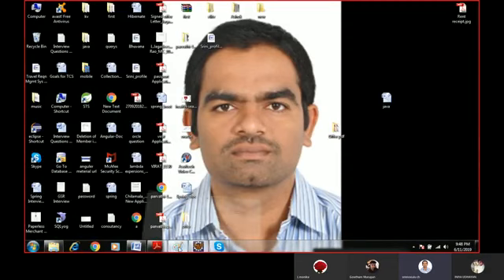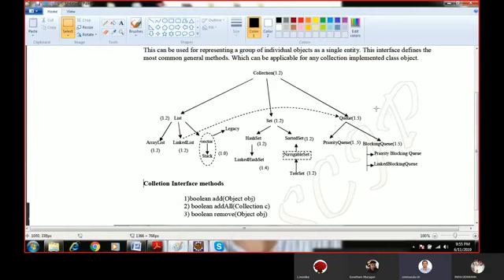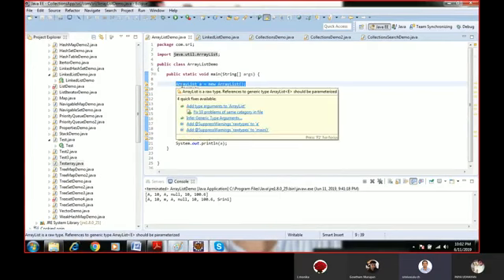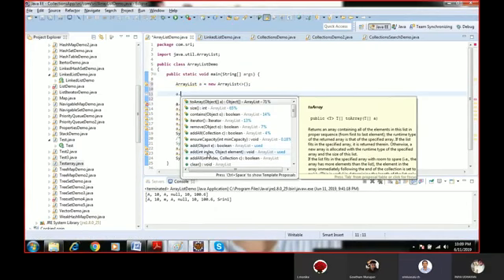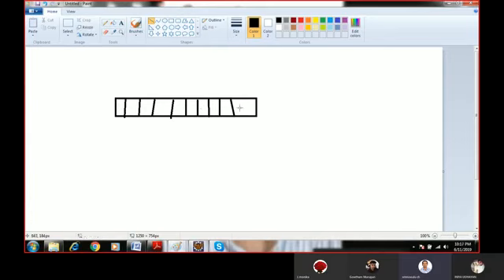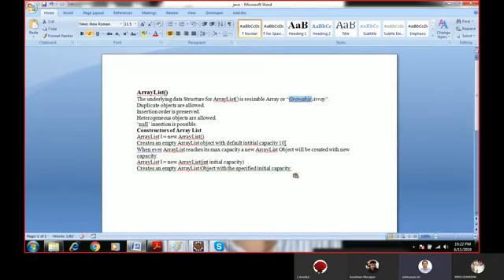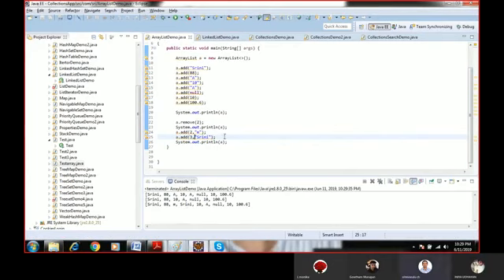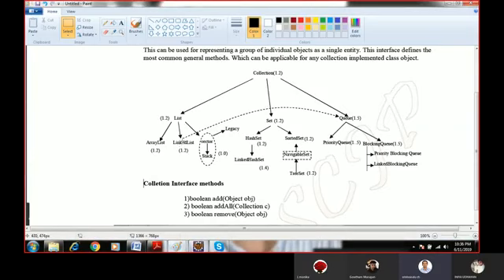Java collections part 1